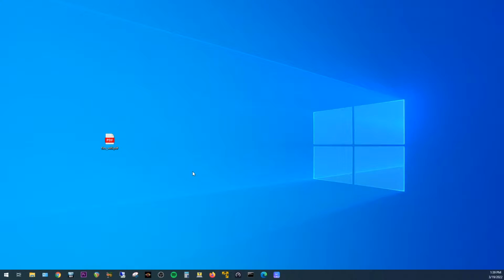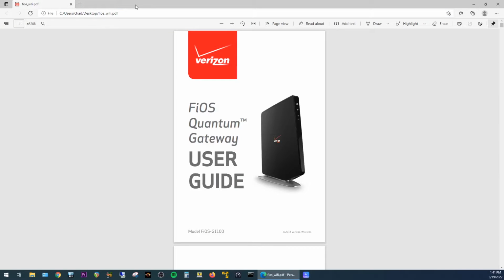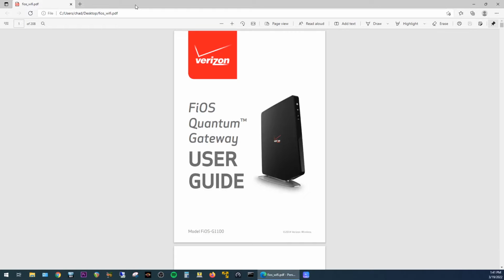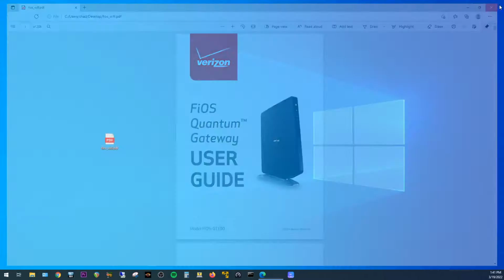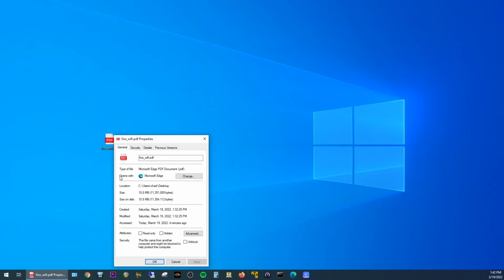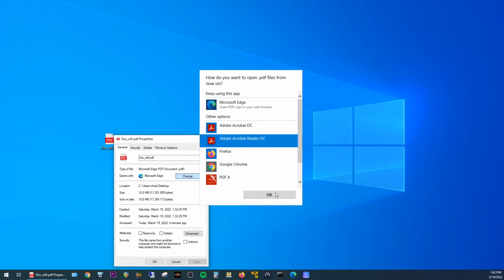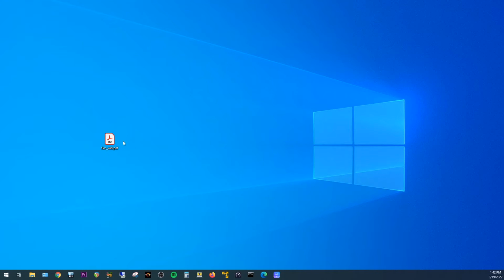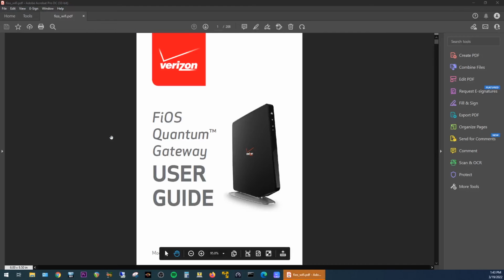Fixed: PDF files opening in Edge instead of Adobe Acrobat Reader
This video is a quick guide on how to fix an issue where PDFs are opening in the Microsoft Edge browser instead of Adobe Acrobat or Reader.